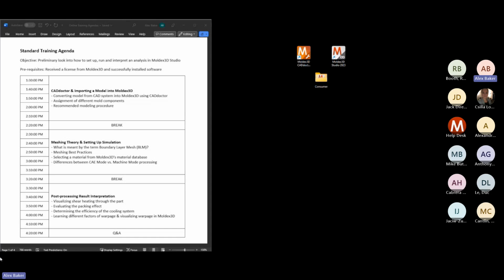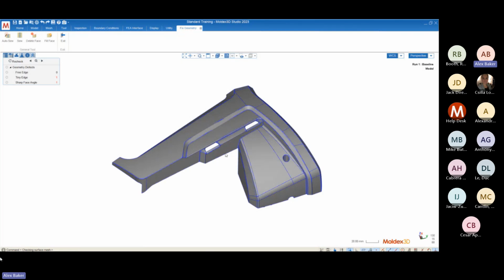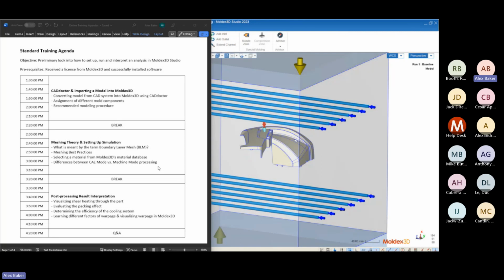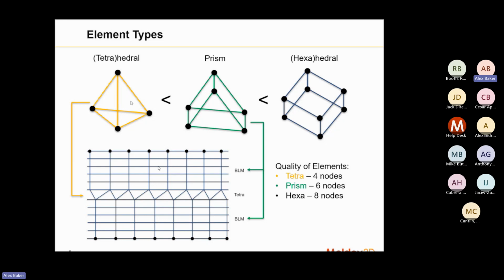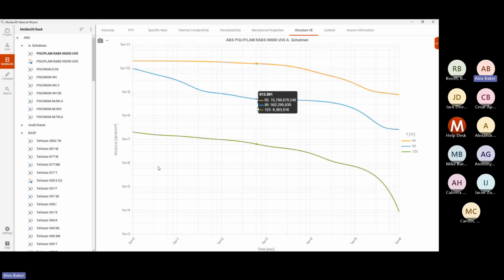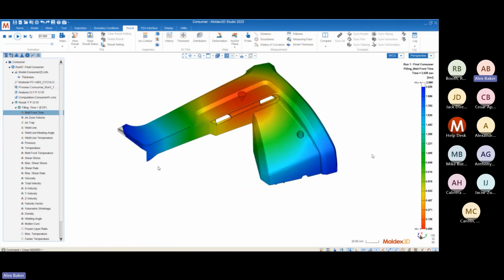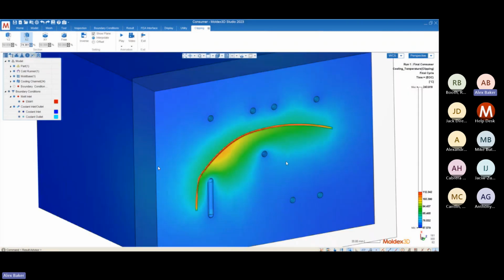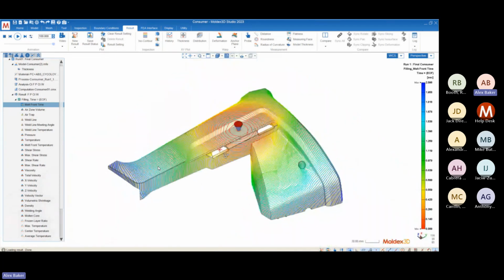Moldex3D Standard Training | March 13th, 2024 | Moldex3D Studio 2023